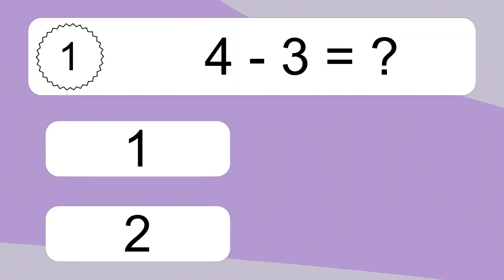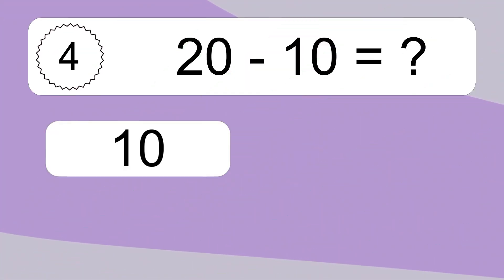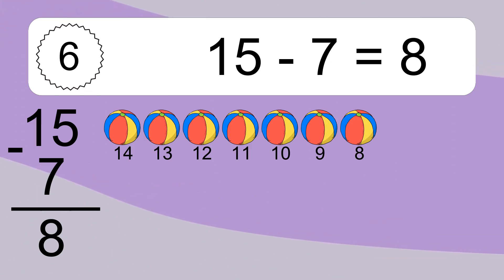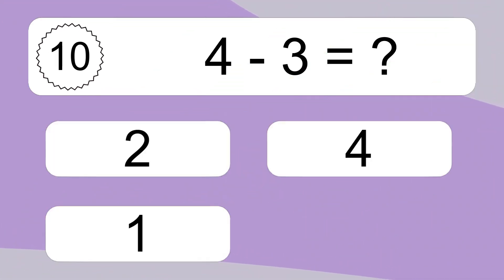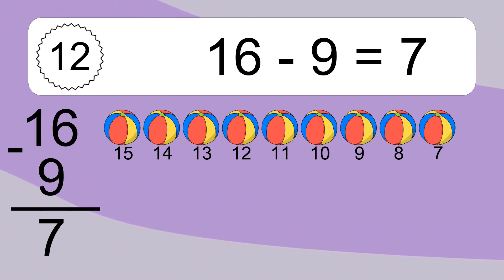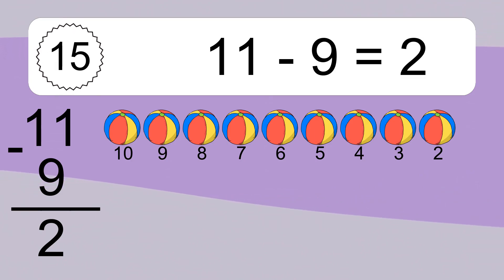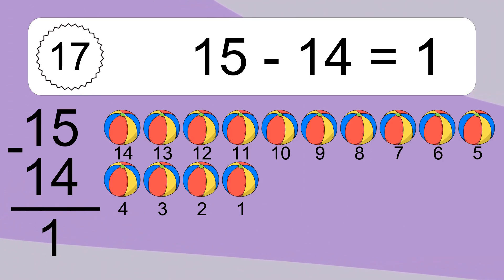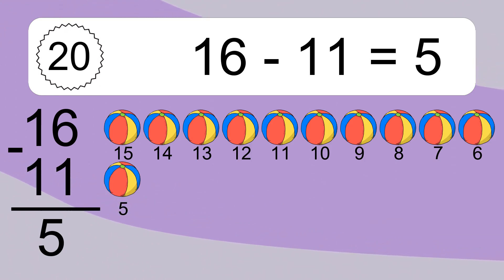20 Subtraction Quiz Exercises for Kids: Numbers Up to 20